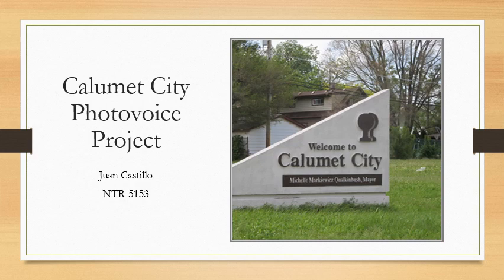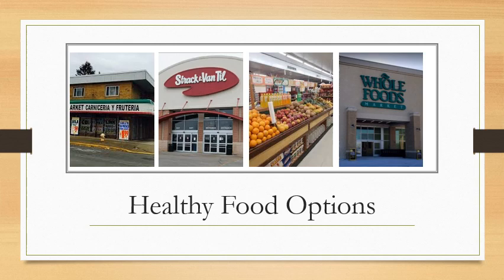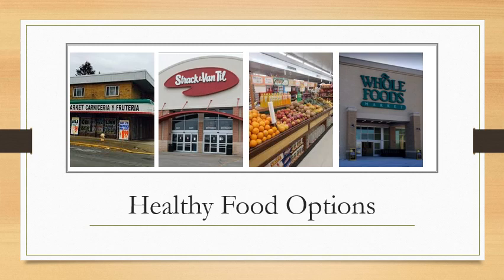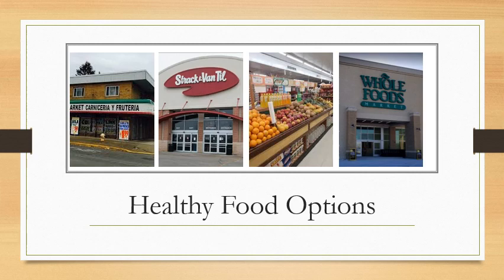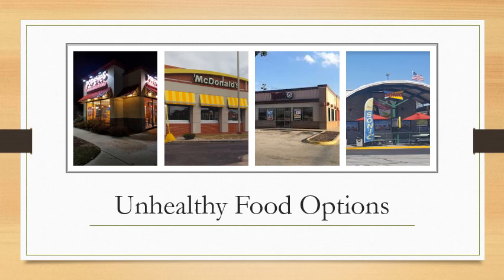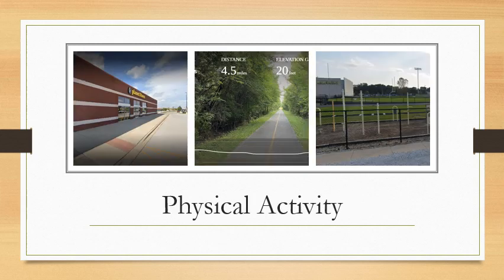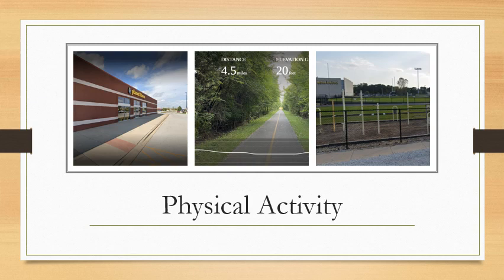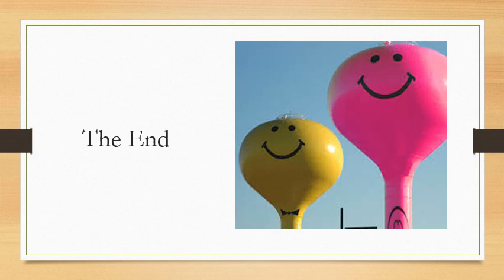Photo Voice Presentation Juan Castillo